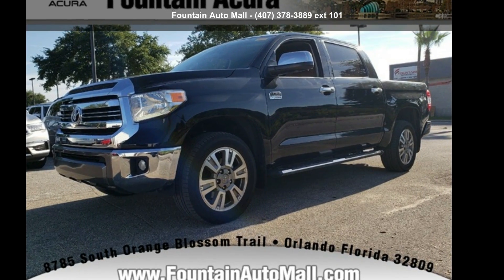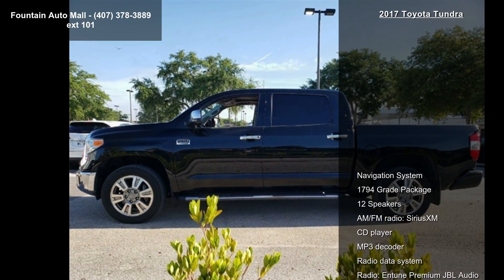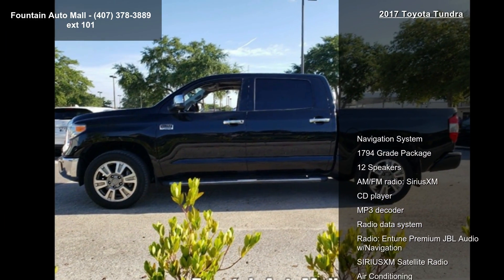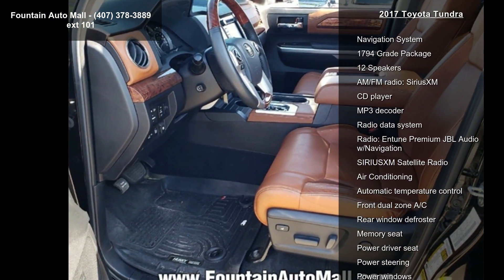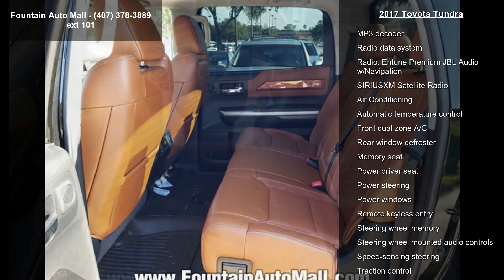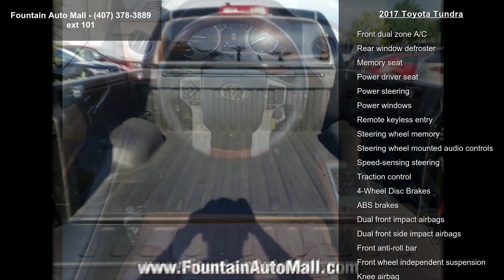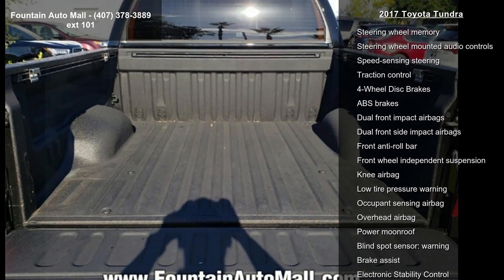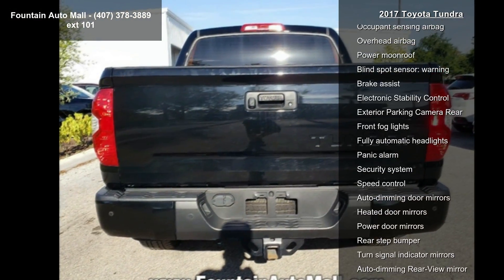2017 Toyota Tundra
Recent Arrival! Priced below KBB Fair Purchase Price! Black/Brown w/Leather Seat Trim (LD), 1794 Grade Package, Automatic temperature control, Entune App Suite, Exterior Parking Camera Rear, Front dual zone A/C, Fully automatic headlights, Heated  and  Ventilated Front Bucket Seats, Perforated Leather Seat Trim, Radio: Entune Premium JBL Audio w/Navigation, Remote keyless entry, Security system, SIRIUSXM Satellite Radio, Wheels: 20" x 8J Premium Split 6-Spoke Alloy. Clean CARFAX. CARFAX One-Owner. Odometer is 1394 miles below market average!

Awards:
  * 2017 KBB.com Best Resale Value Awards   * 2017 KBB.com 10 Most Awarded Brands